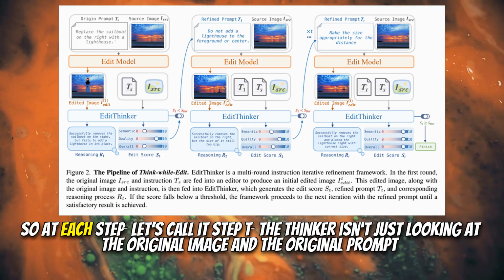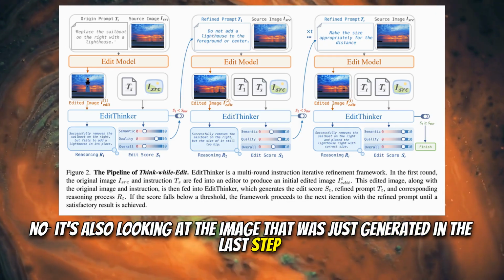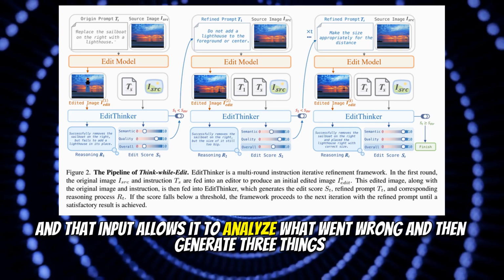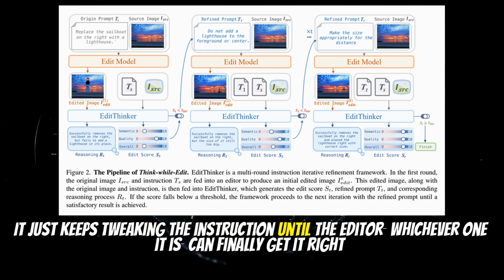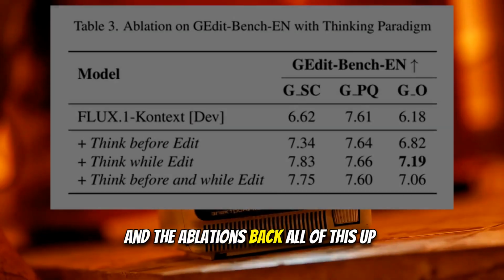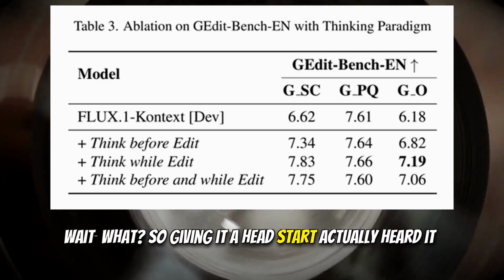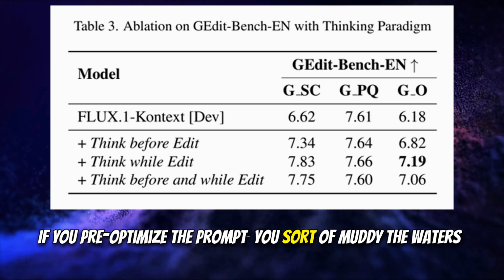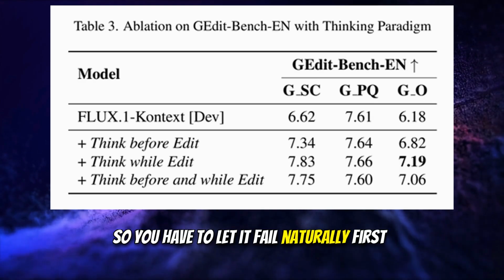EditThinker: Unlocking Iterative Reasoning for Any Image Editor (Dec 2025)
Title: EditThinker: Unlocking Iterative Reasoning for Any Image Editor (Dec 2025)

Summary:
This paper introduces EditThinker, a framework designed to enhance instruction-based image editing by implementing a "Think-while-Edit" paradigm. Addressing the limitations of single-turn editing models which often act as reactive executors, EditThinker employs a Multimodal Large Language Model (MLLM) to mimic human deliberation through an iterative cycle of critiquing results and refining instructions. The authors construct a large-scale dataset, THINKEDIT-140k, and utilize reinforcement learning to align the model's reasoning with practical editing outcomes. Extensive experiments demonstrate that this approach significantly improves the instruction-following capabilities of various state-of-the-art image editors without requiring fine-tuning of the editors themselves.

Key Topics:
- Image Editing
- Iterative Reasoning
- Multimodal Large Language Models (MLLM)
- Reinforcement Learning
- Instruction Following
- Prompt Refinement

Chapters:
00:00 - EditThinker Framework Overview
01:00 - Why Single-Turn Editing Fails
02:09 - Visual and Semantic Failures
03:15 - The Think-While-Edit Architecture
04:46 - Scoring and Structured Output
05:56 - Reinforcement Learning Strategy
07:43 - Constructing the Dataset
08:46 - Benchmark Performance Gains
09:40 - Critical Ablation Insights
10:50 - Reframing Image Editing